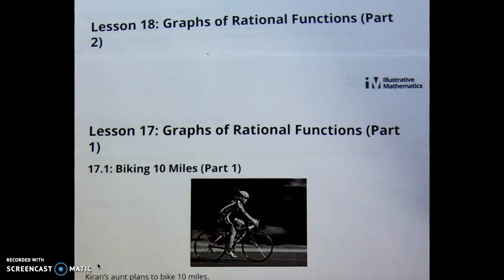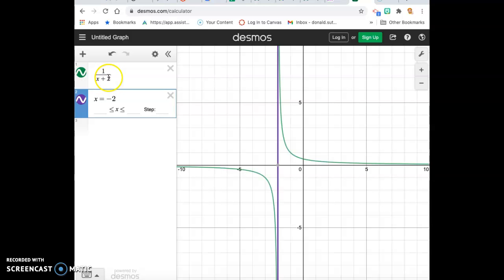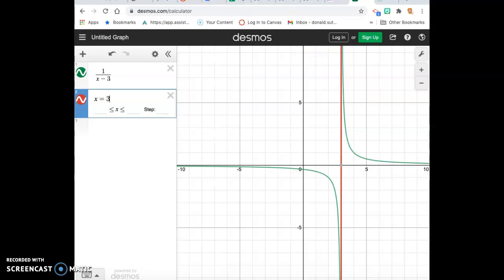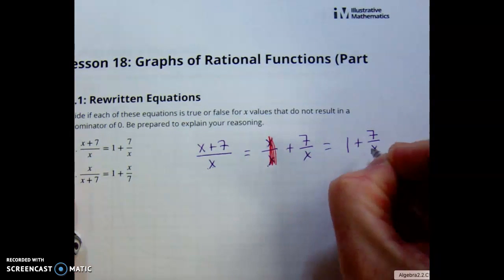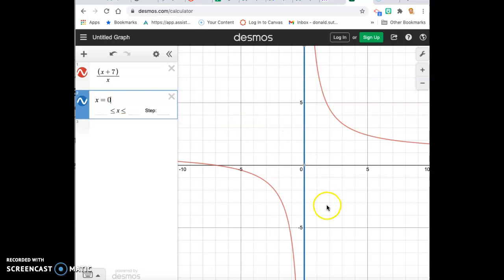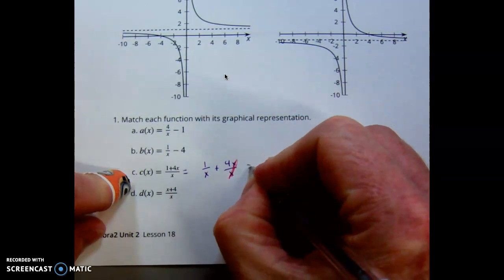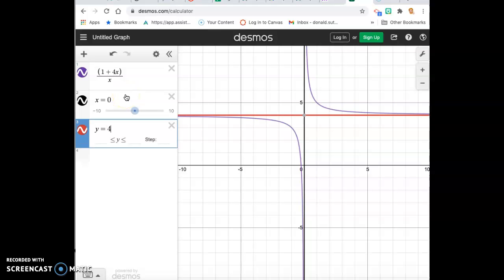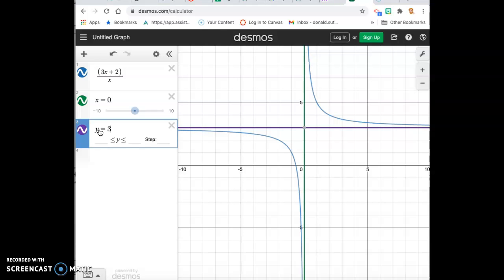IM Algebra 2, Unit 2, Lesson 17-18